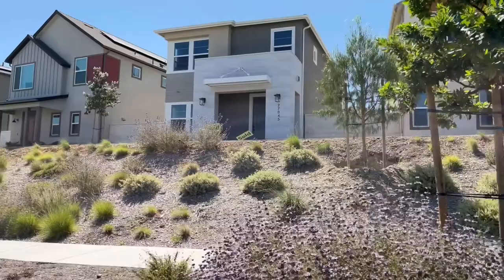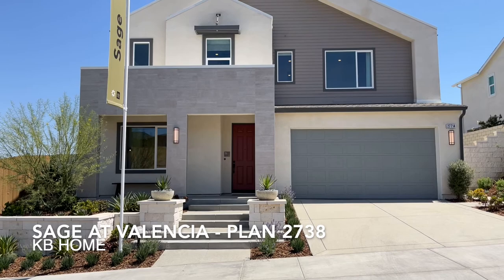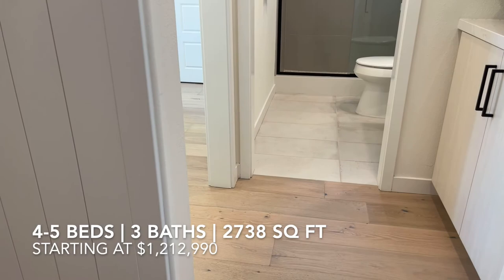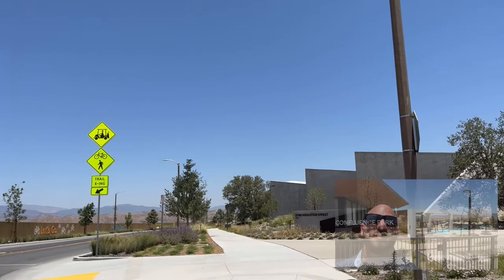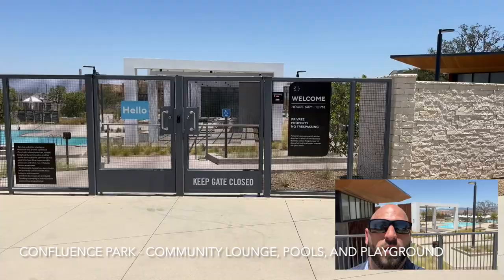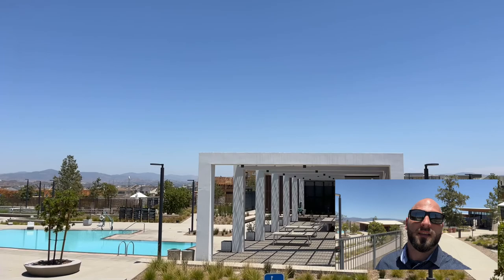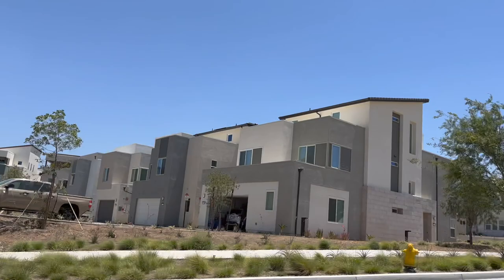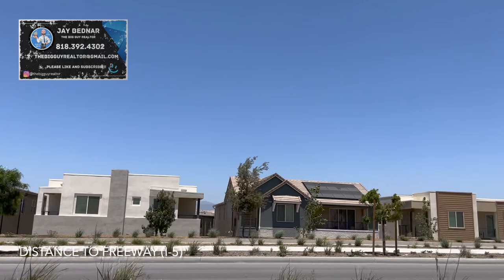Million Dollar Model Home Tour in Los Angeles | Valencia CA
(Pricing Updated! Read below)

Full Video Tour of New Construction Home in Valencia, Los Angeles, California.

Today you get an inside look at the KB Home development, called Sage at Valencia, Floorplan 2738.  This is just one development of many in the FivePoint Community near Six Flags Magic Mountain in Valencia, California.

Floorplan 2738 is the second largest of the 4 floorplans available at Sage, and the largest floorplan modeled on site.  It offers 4 or 5 bedrooms, 3 bathrooms, 2738 Sq Ft,  and a 2 car garage(with space for your electric golf cart to get around FivePoint.

KB Home - Sage At Valencia - Plan 2738 starts at $1,074,990 (Pricing does not include Solar and Lot Premiums)

📲 I love hearing from people who are moving here to Los Angeles! Honestly if you are moving within Los Angeles, or relocating here , I can make that transition so much easier on you!!

Reach out Day/Nights/Weekends whenever you want, I'm here when you need me!!

Jay Bednar, Realtor, WG Res Inc.

00:00 Coming Up . . .
00:13 Intro - FivePoint
01:18 KB Home Sage at Valencia
01:30 Sage Plan 2738 Video Tour
10:58 Confluence Park FivePoint Community Feature
13:39 Proximity to I-5 Freeway

Hey there! I'm Jay Bednar,  a Los Angeles Real Estate Agent with 10 years experience.  If you're relocating to Los Angeles, let me be your boots on the ground!  I love getting calls from people moving here! Agents - if you have clients moving here, I'm a wonderful referral partner :) and I need good new agents in key markets.

Special thanks to Danny Menther and KB Home!